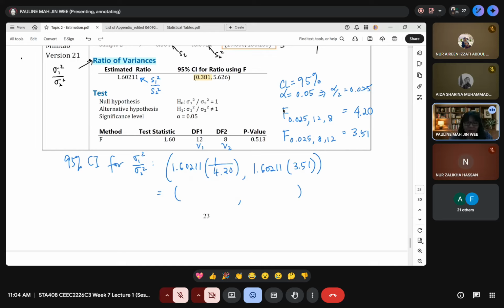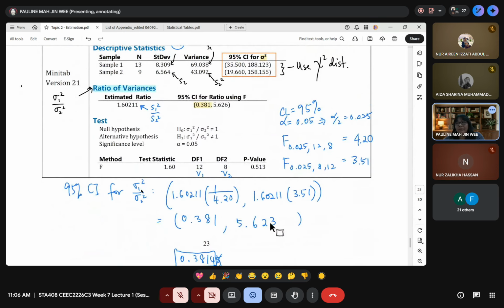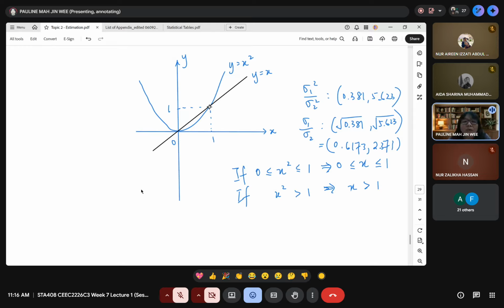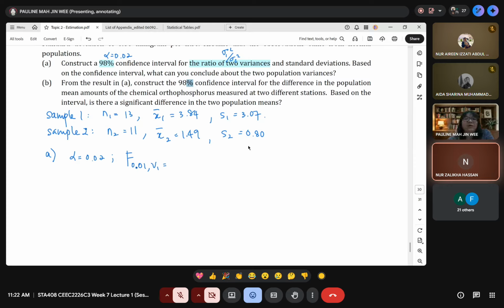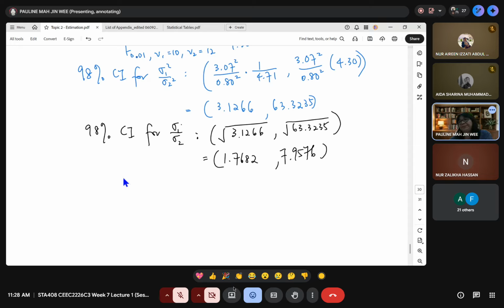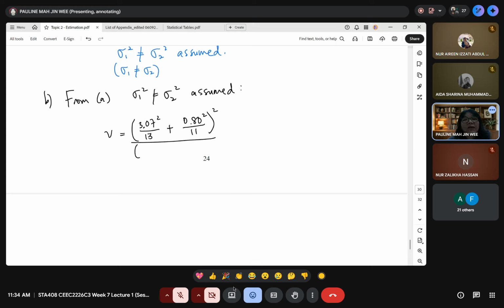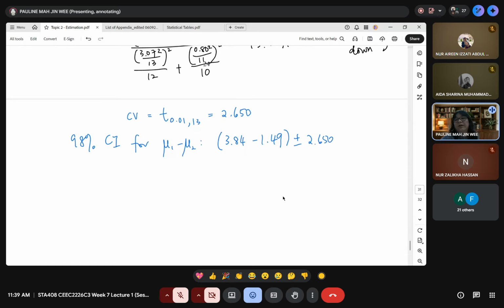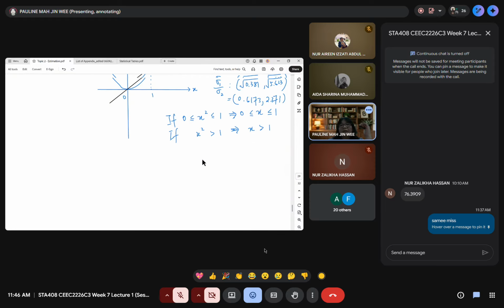STA408 CHAPTER 2